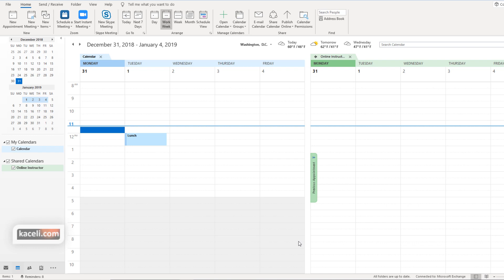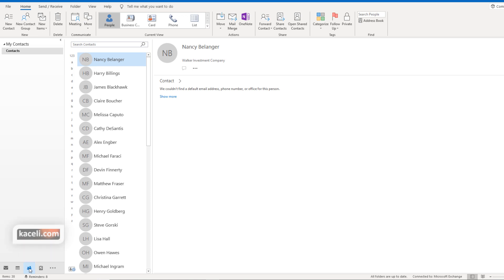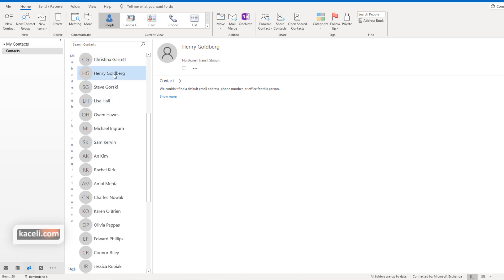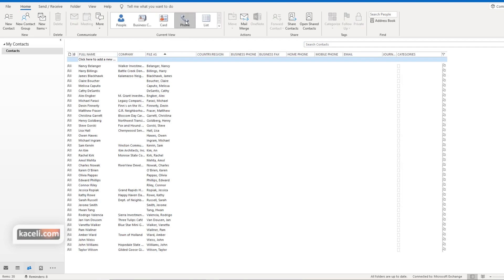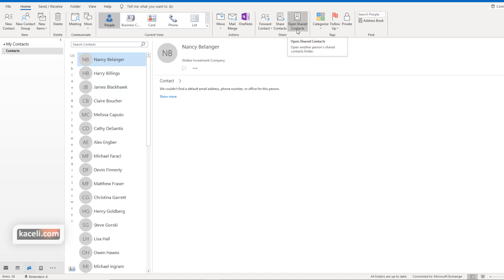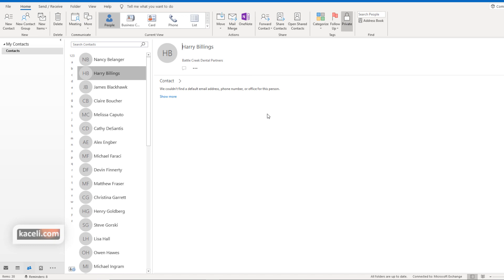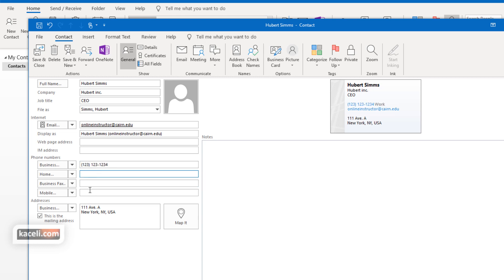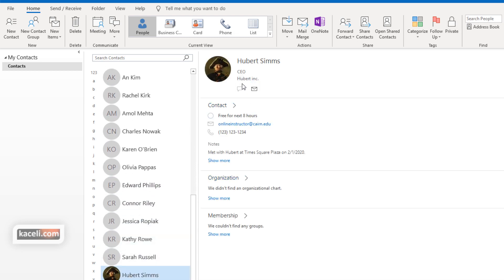Using Contacts and the People Hub in Outlook 2016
Learn how to use the People Hub or the contacts in Outlook 2016. Create contacts, distribution lists etc. in Outlook.

Video URL:
It is suggested that you continue to part x after completing this module. If you are in education, you might be able to get Office 2016 for free from your institution

Copyright note: No part of this tutorial may be downloaded or distributed without permission from Sali Kaceli.